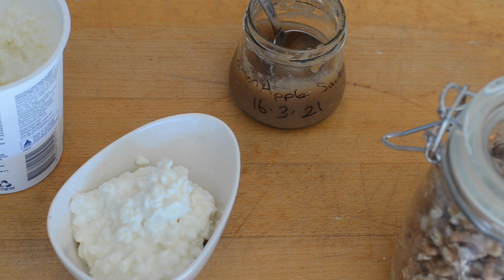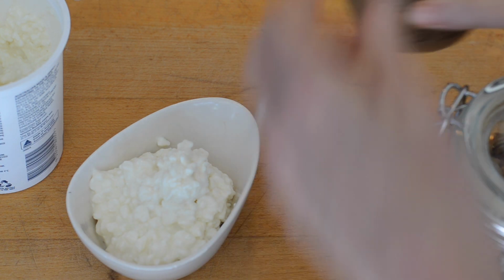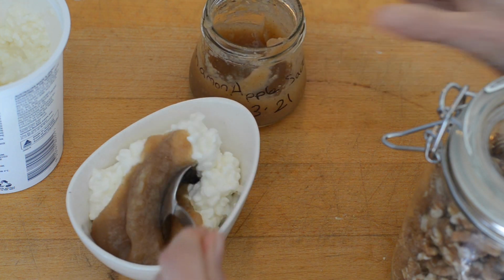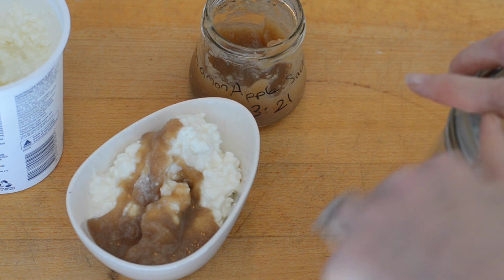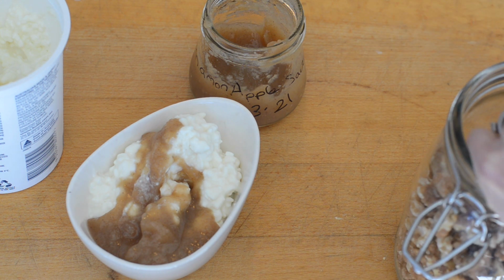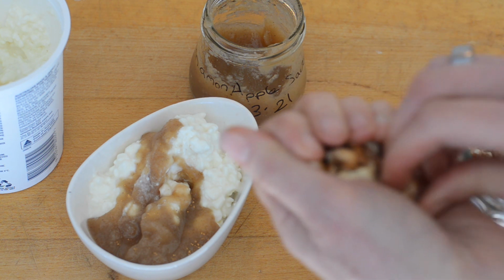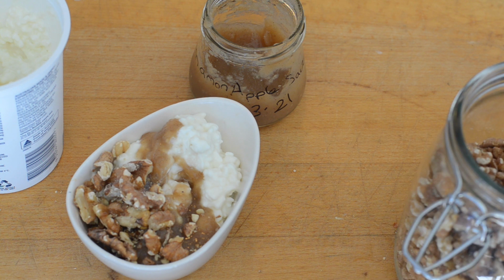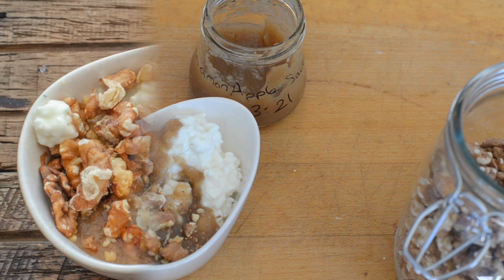Creamy Not Rice Pudding